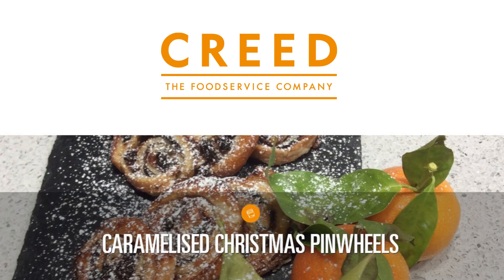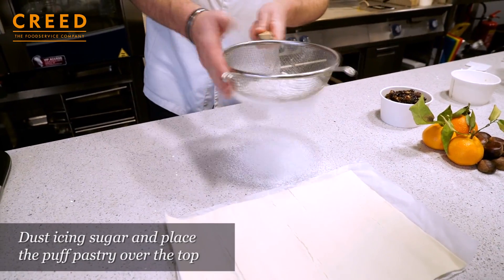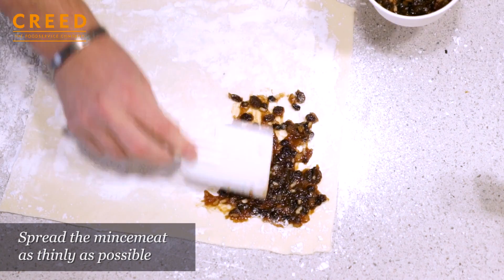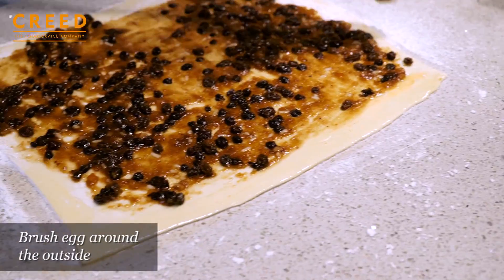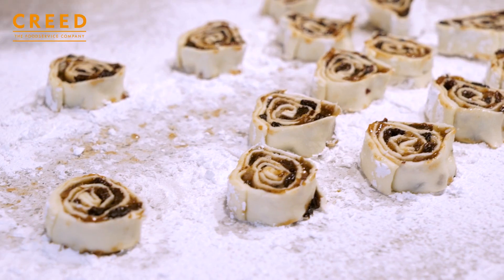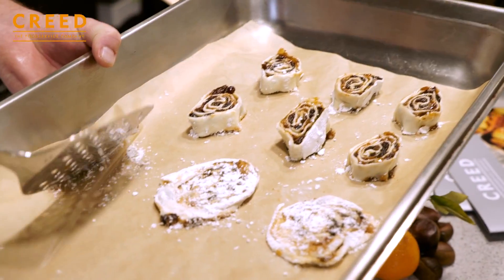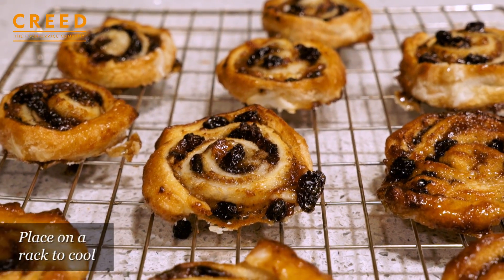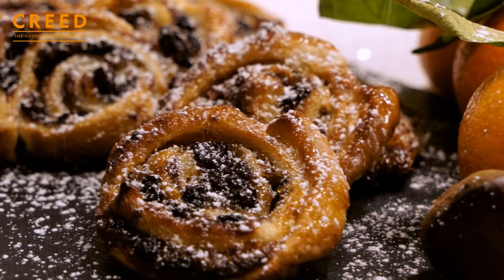Caramelised Christmas Pinwheels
Perfect for Christmas parties and buffets, these pinwheels make a great alternative to the classic mince pie.